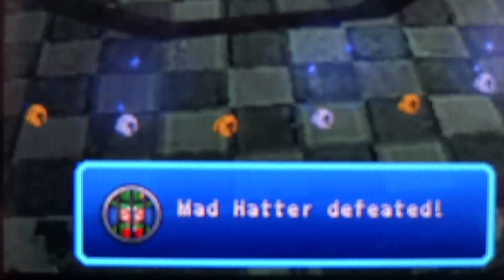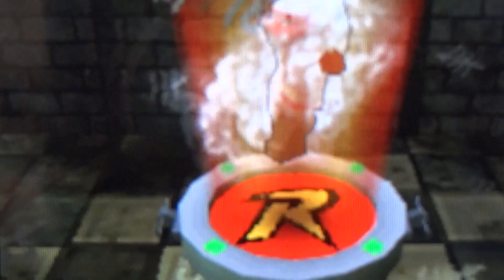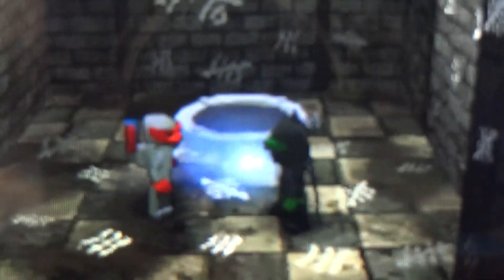LEGO Batman 2 DC Superheroes Walkthrough Mission 4 Part 2